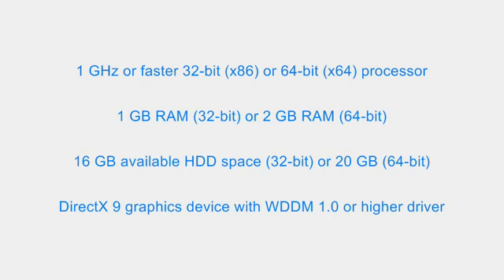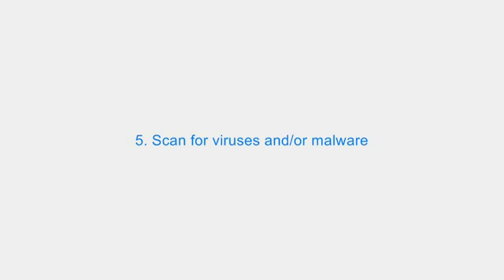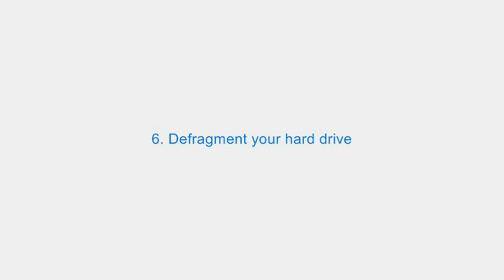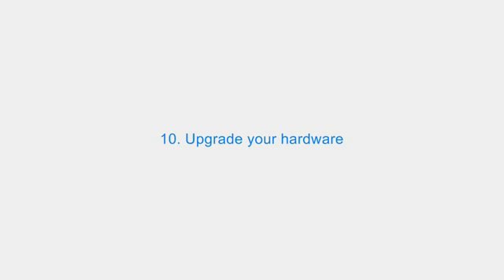10 Tips to Optimize Windows 79